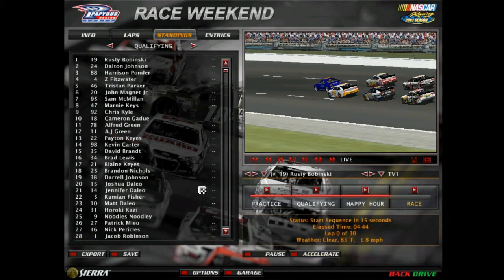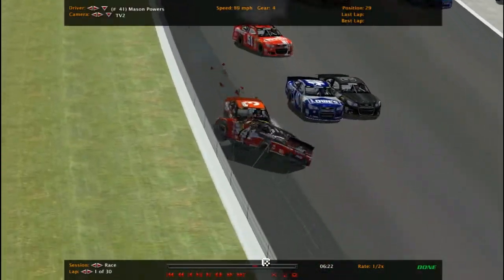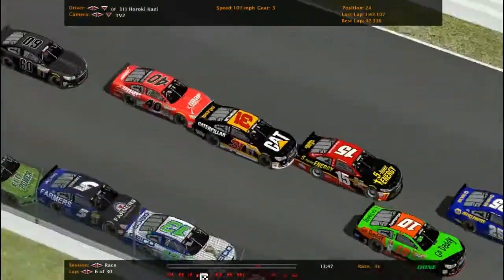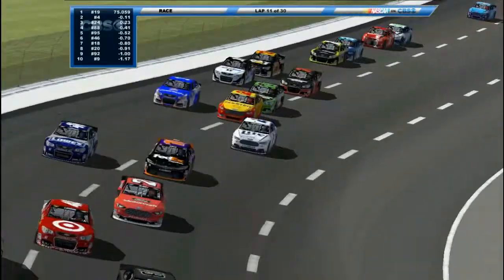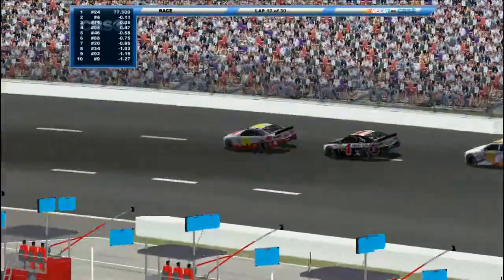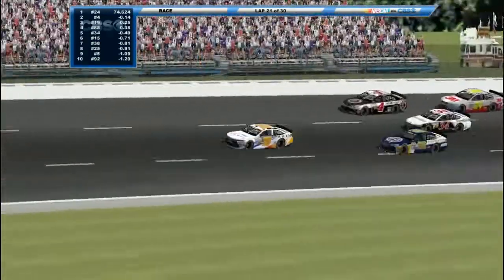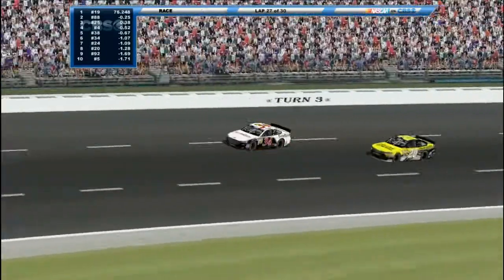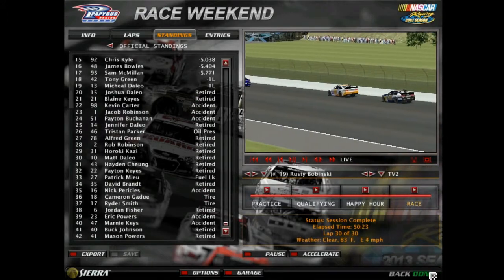ISCR M&M's Cup Series 34/40 S8 - Jimmy Johns 400 @ Motor City Raceway